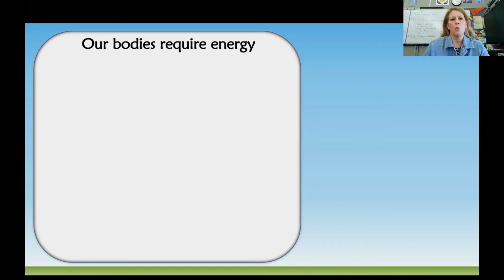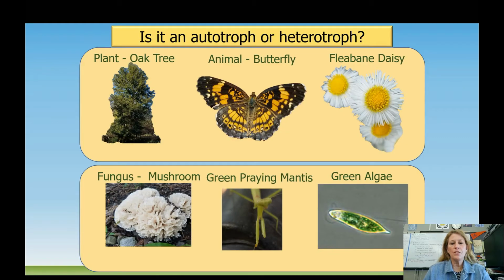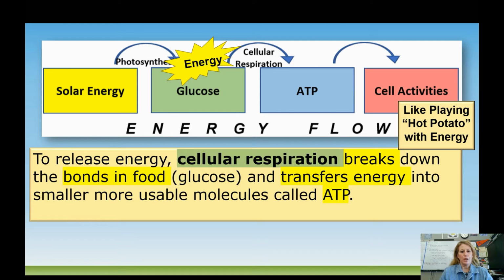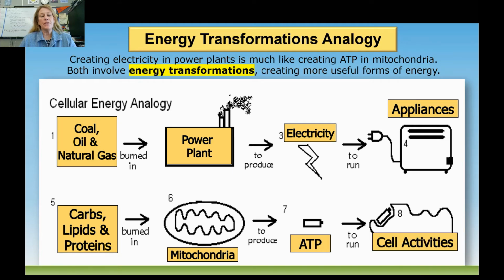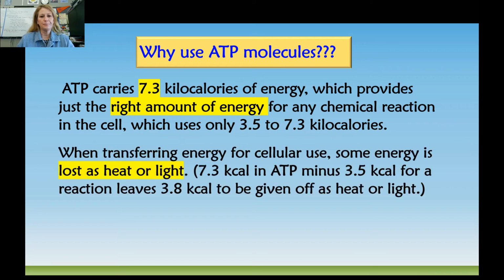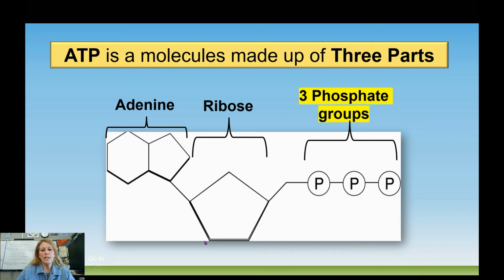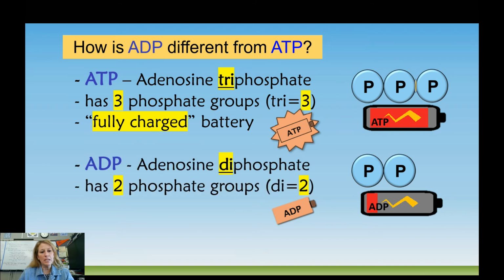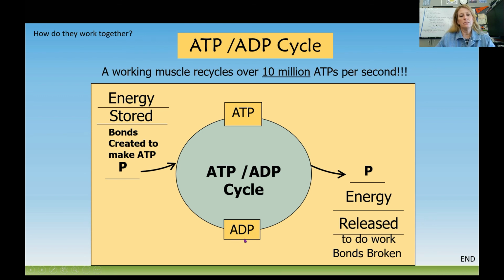Blake - What is ATP?